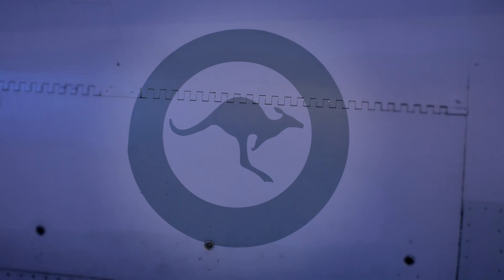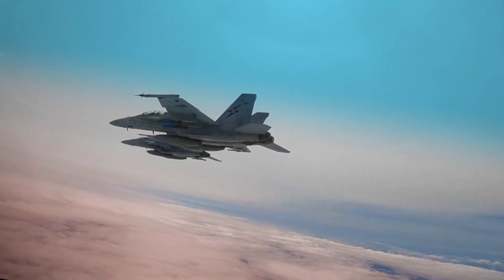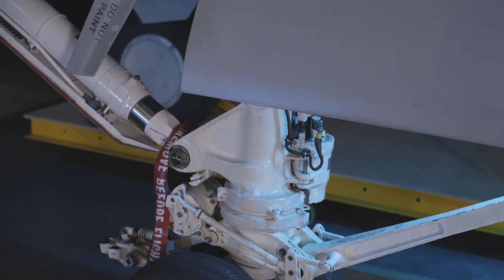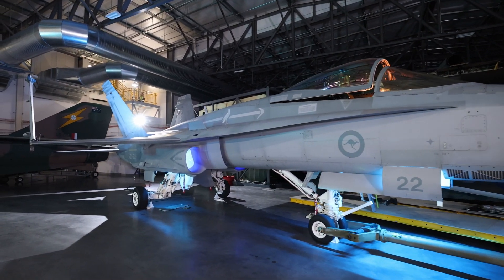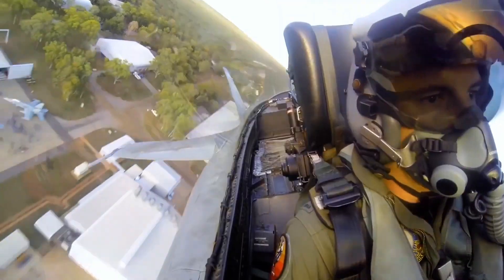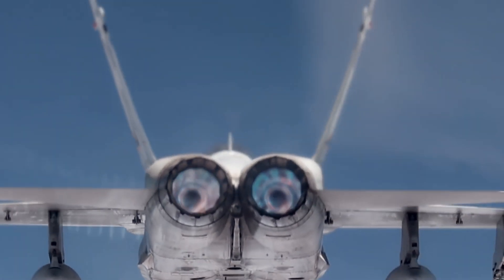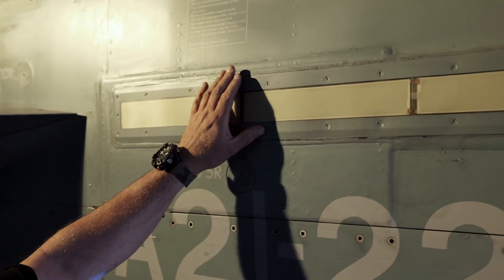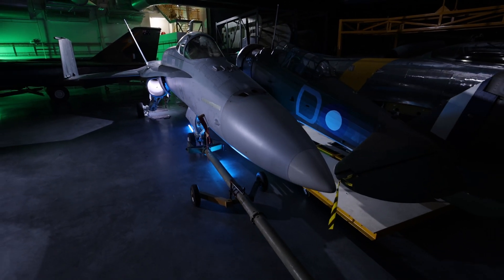Big Things in Store: F/A-18 Hornet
Kim Wood, Large Technology Conservator, Australian War Memorial, shares his personal story and connection to the FA-18 Classic Hornet and details its role in the Royal Australian Air Force.